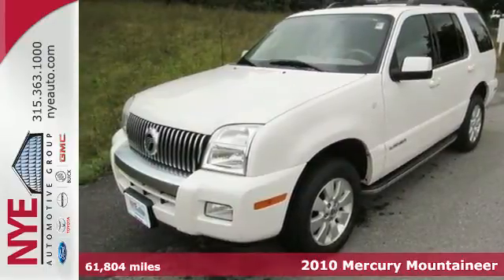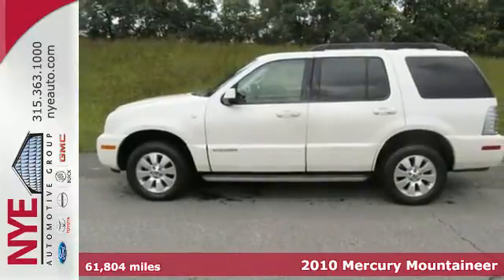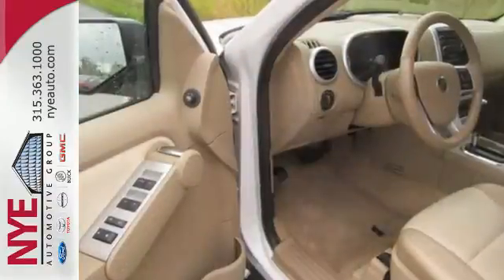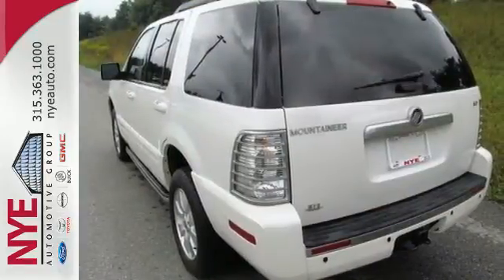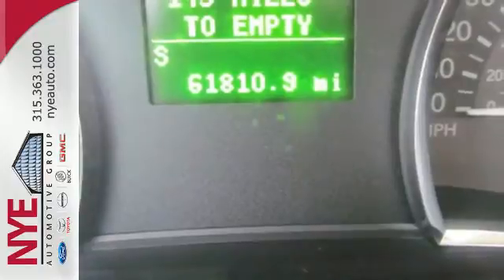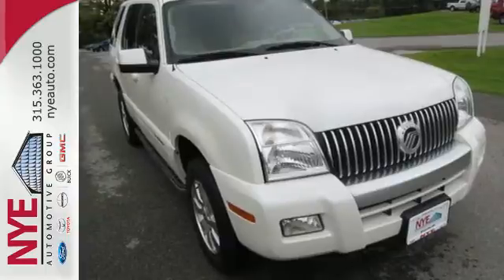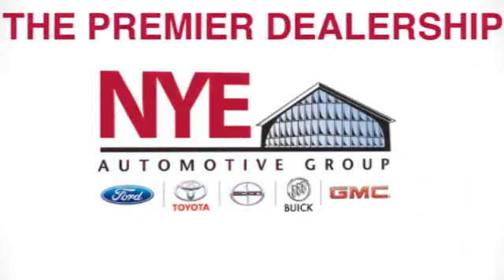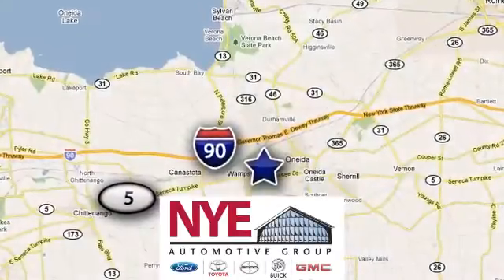2010 Mercury Mountaineer Oneida NY Utica, NY FP4140A - SOLD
Year: 2010
Make: Mercury
Model: Mountaineer
Trim: SUV
Engine: Gas V6
Transmission: A
Color: WH
Mileage: 61804
Stock #: FP4140A
VIN: 4M2EN4HE0AUJ04555

Address:
1441 Genesee St.